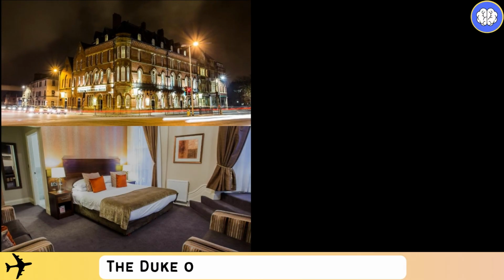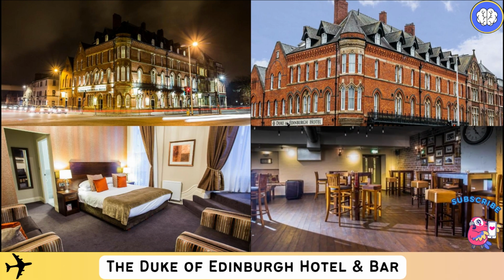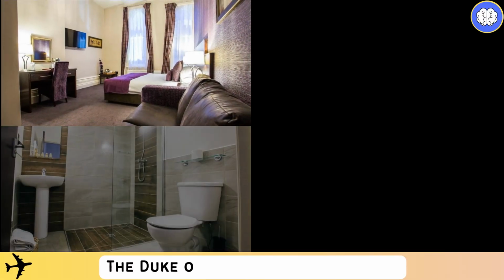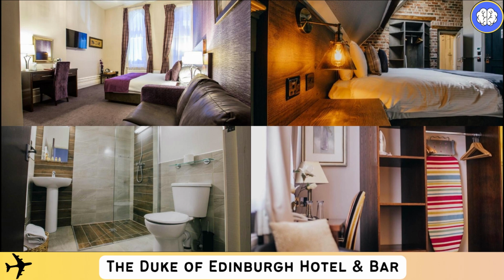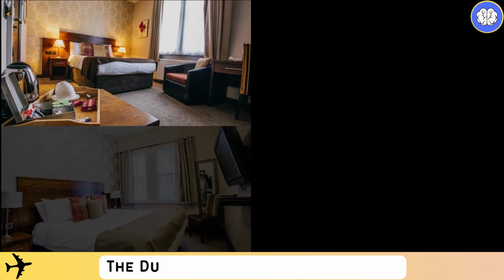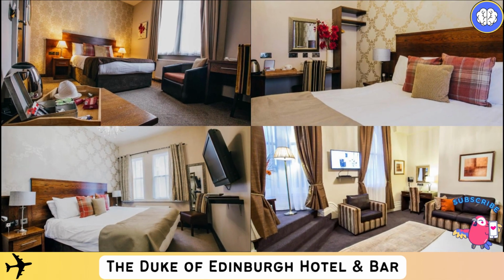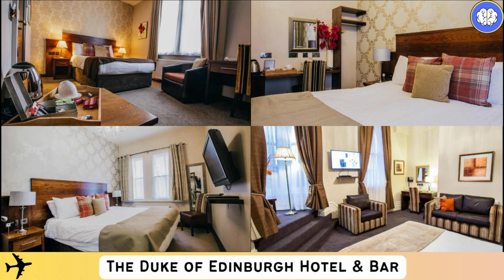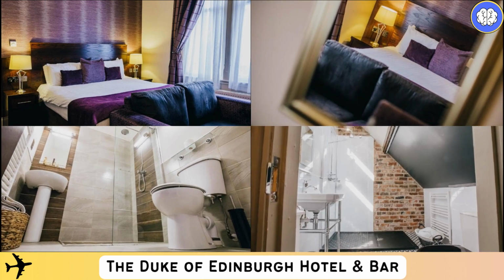The Duke of Edinburgh Hotel & Bar, Barrow in Furness, United Kingdom⭐⭐⭐⭐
In this video we are going to evaluate The Duke of Edinburgh Hotel & Bar, Barrow in Furness, United Kingdom.

Just 3 minutes’ walk from Barrow town center, the Duke of Edinburgh Hotel offers free Wi-Fi, free parking and a traditional on-site restaurant and bar.
Built in 1871, The Duke of Edinburgh Hotel features stylish rooms with super king size beds, flat-screen TVs and designer private bathrooms. Rooms have been individually decorated, and many have stand-alone baths and designer fittings.

The Duke’s Bar and Grill offers over 100 bottled beers, and serves traditional pub meals made from locally-sourced produce. The bar also serves a selection of beers from its own brewery.

The Duke of Edinburgh Hotel is just 5 minutes’ walk from Barrow-in-Furness Rail Station. The Isle of Walney, Furness Golf Club and the coast are just over a kilometer away. Windermere can be reached in under an hour by car.

We have now upgraded our breakfast offer, with a new menu and service times extended to 10.30am every day.

What's nearby
Barrow Park
550 m
Hindpool Urban Park
650 m
Pulse Soccer
750 m
Little Park
1.4 km
Cavendish Park Playing Fields
1.6 km
Furness Marksmen Shooting Range
2.2 km
17th Barrow Scouts Grounds
2.3 km
Holbeck Park
2.7 km
West Shore Park
2.8 km
Furness Abbey
2.8 km

Restaurants & cafes
RestaurantDuke of Edinburgh Hotel
3.1 m
RestaurantThe Diamond
150 m
Cafe/BarThe Furness Railway
200 m

Top attractions
Dalton Castle
5 km
Laurel & Hardy Museum
12 km

Welcome to the Clube do Erudito channel

Here we rate hotels and more.